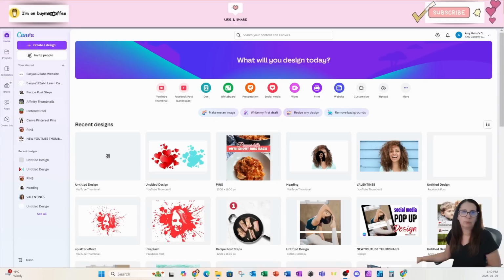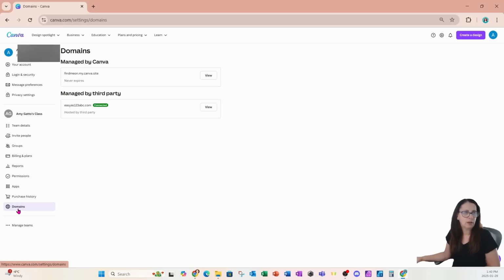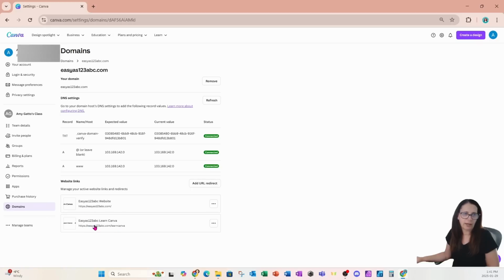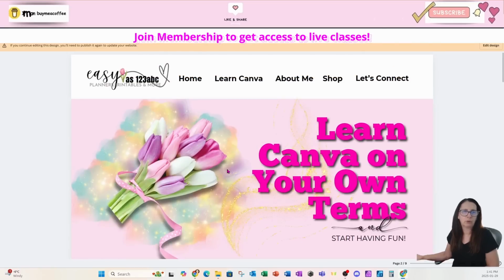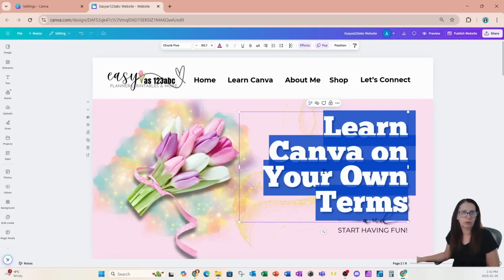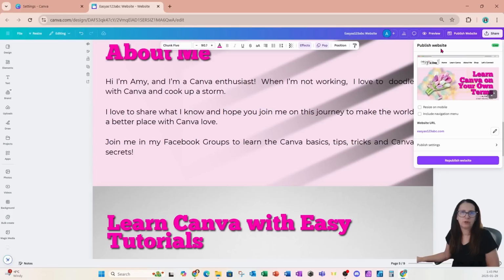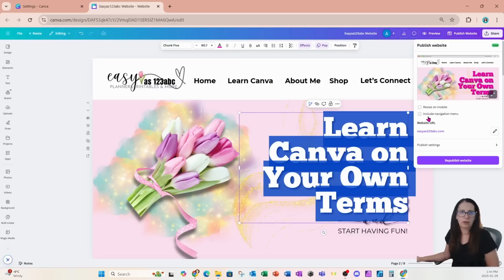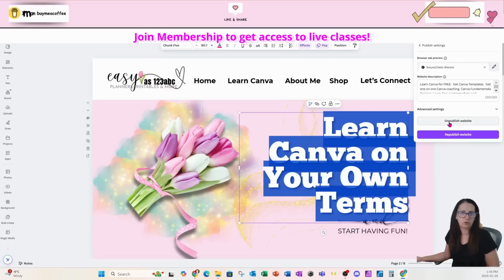Where to Find Your Canva Website Design and Edit it Canva Tutorial step by step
In this tutorial, I'll show you where to find your Canva Website so that you can edit it and publish changes. Locate your Canva Website design.